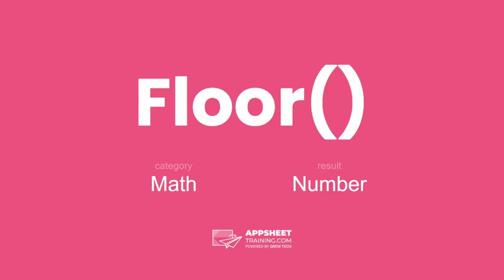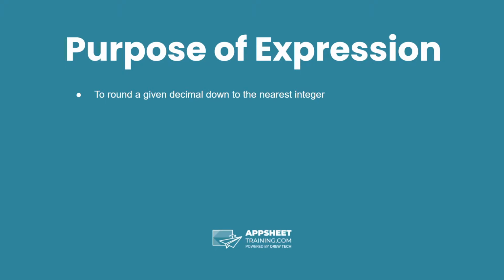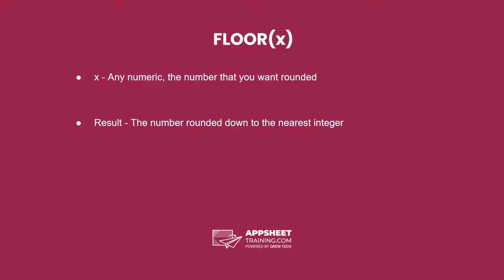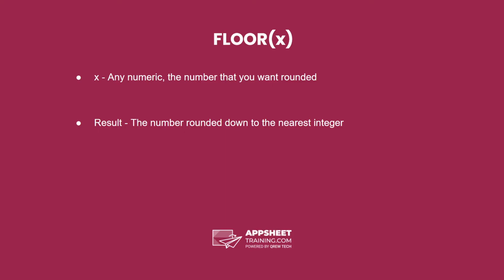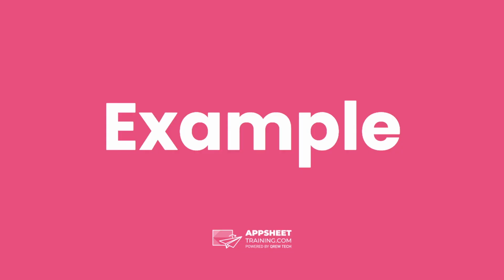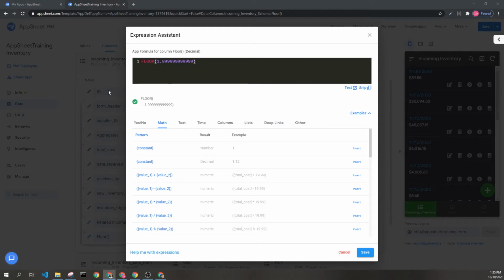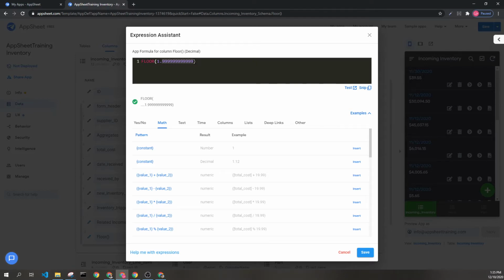AppSheet FLOOR() Expression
AppSheet Training Documentation for FLOOR()
Category: Math
Result: Number